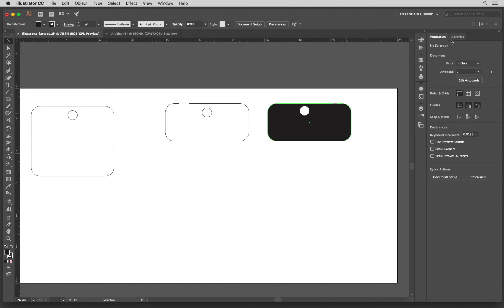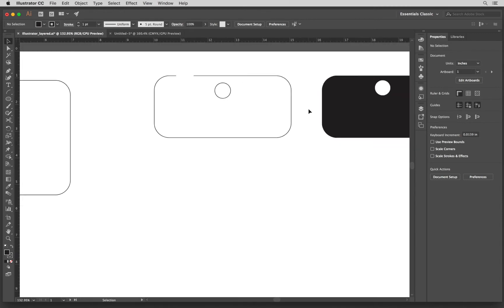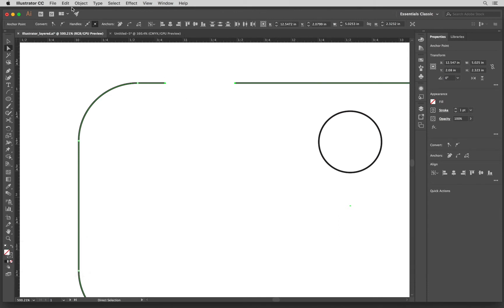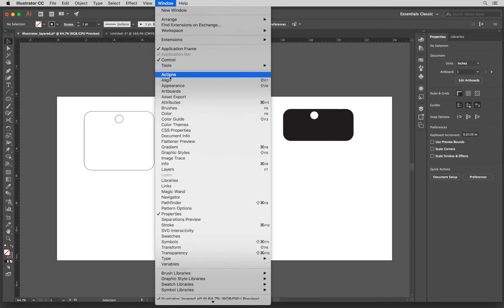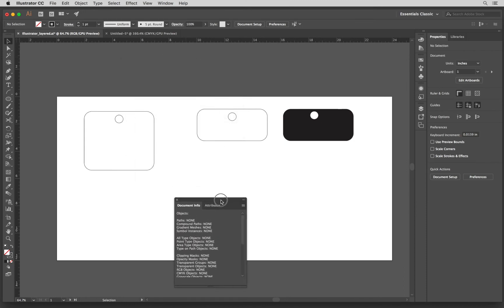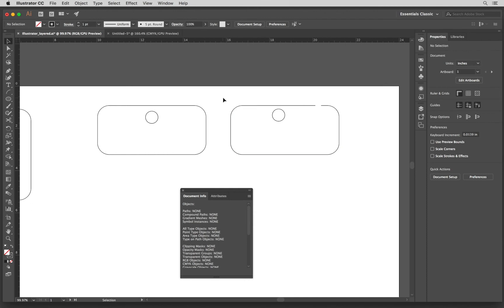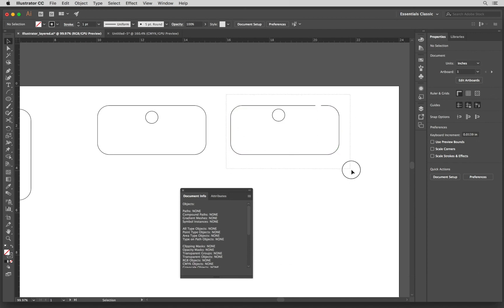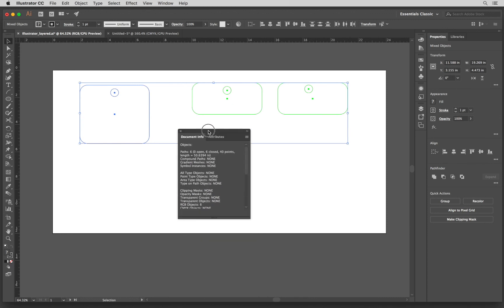Illustrator Basics Part 2: Open and Closed Paths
Part two of the VFL's series on basic operations in Adobe Illustrator, specifically those most commonly involved in preparing files for vinyl cutting, laser cutting and UV printing. This video covers open and closed paths as they relate to the laser cutter.